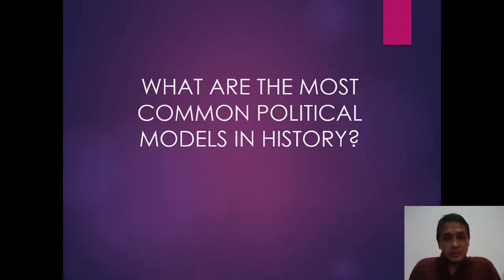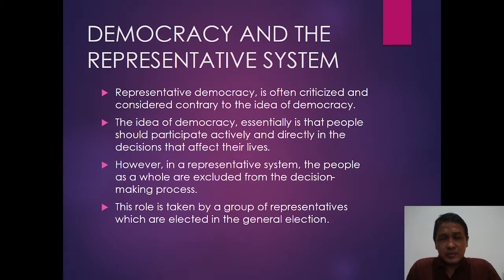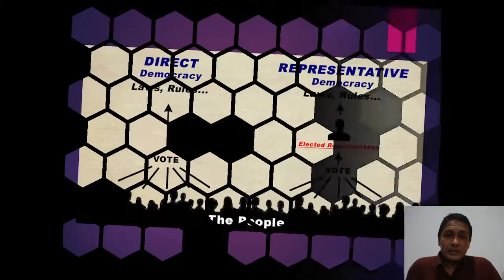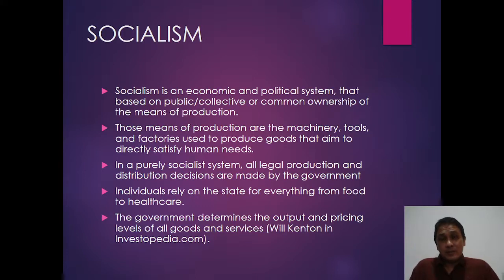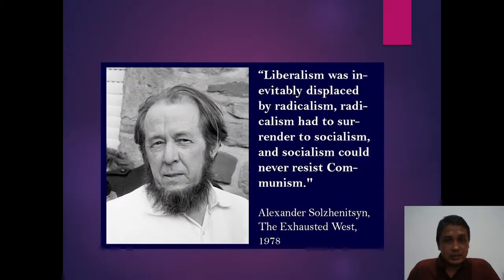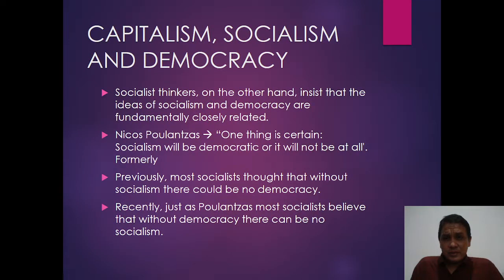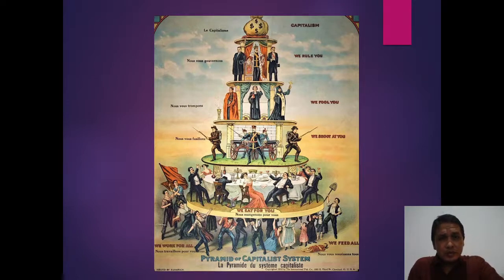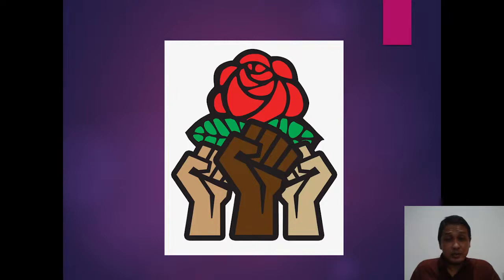Political Ethics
Ethics and Religious Philosophy Class, 8th meeting